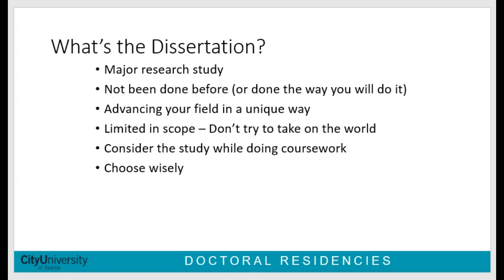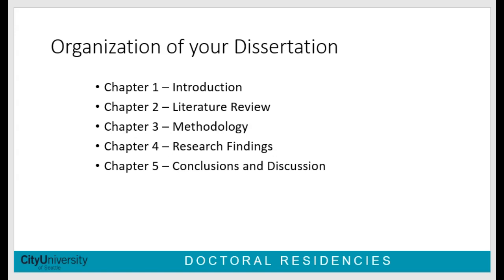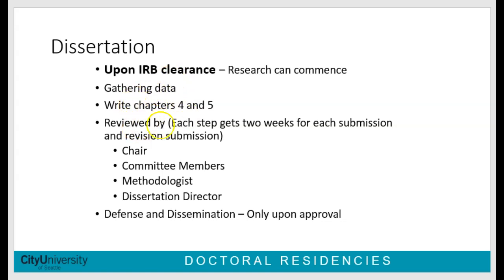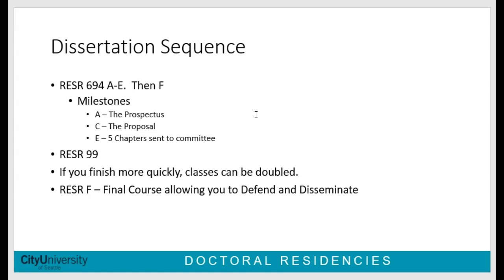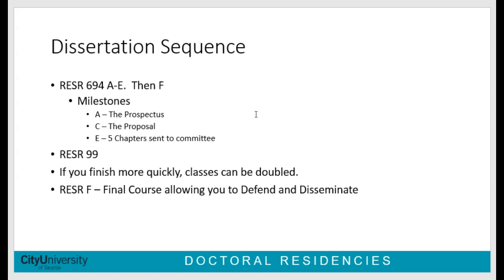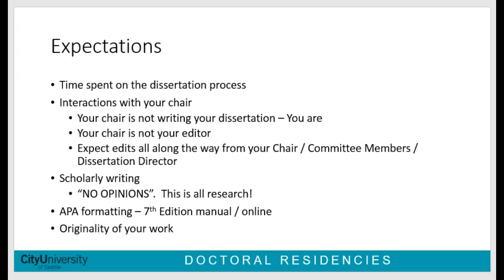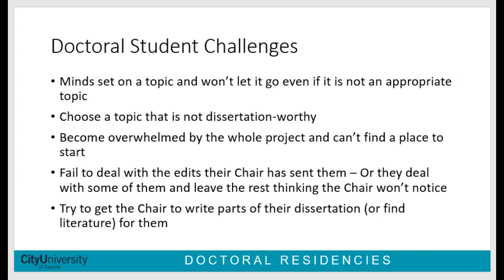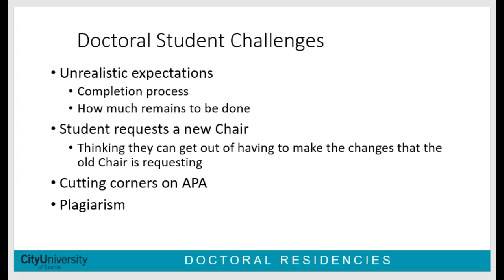Dissertation Overview 2021